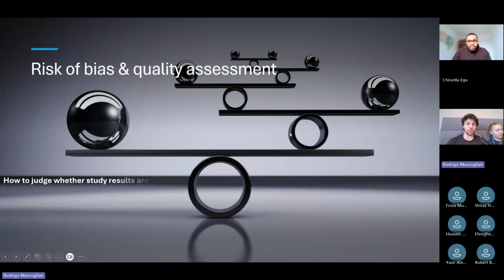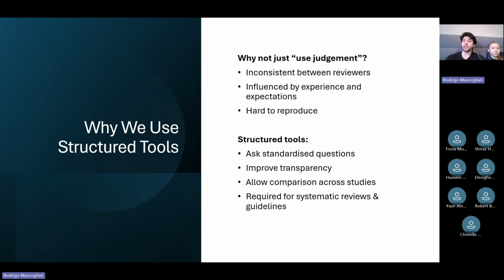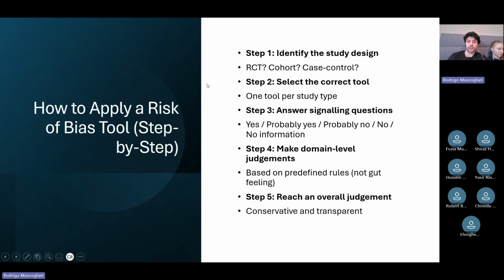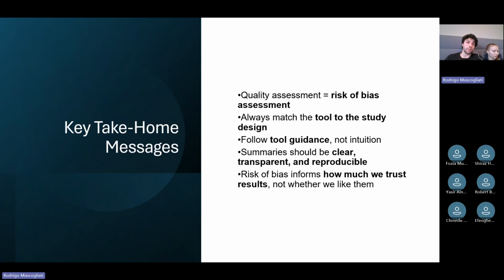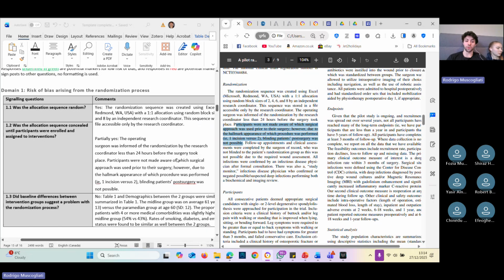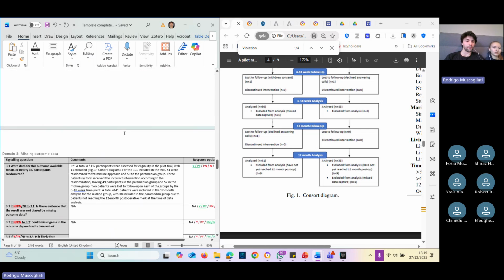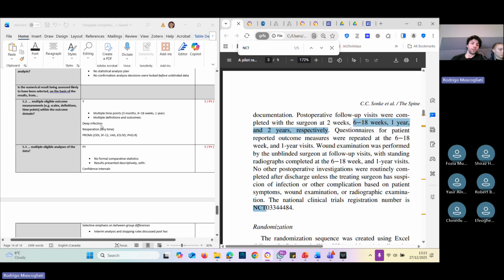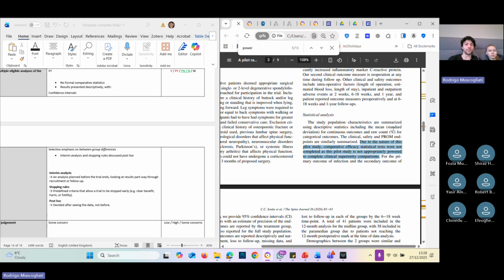Risk of bias & quality assessment (with examples)